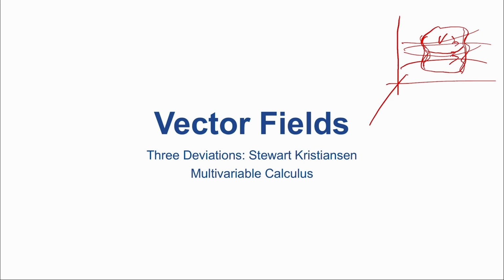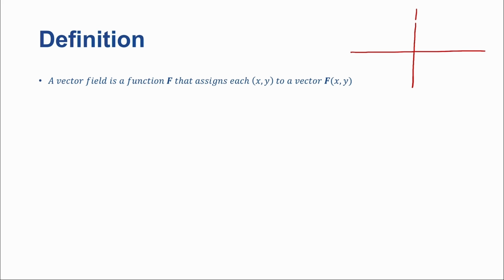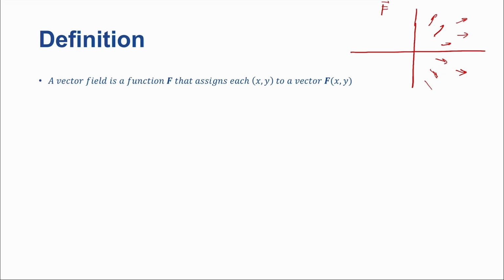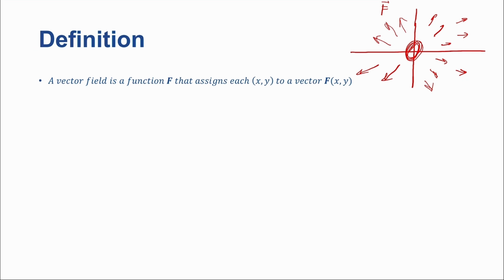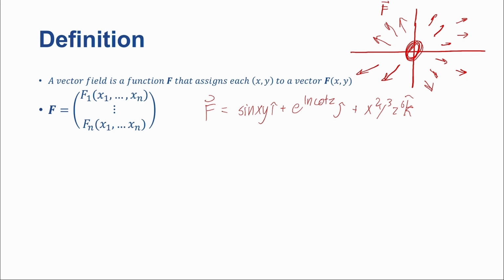Vector Fields (MC-64)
Today we will start up on the last unit by building up the idea of a vector field.

Lecture: Vector Fields (64)
Course: Multivariable Calculus
Unit: Vector Calculus